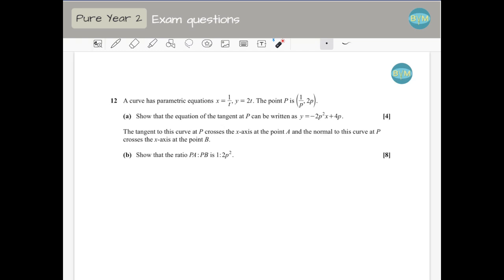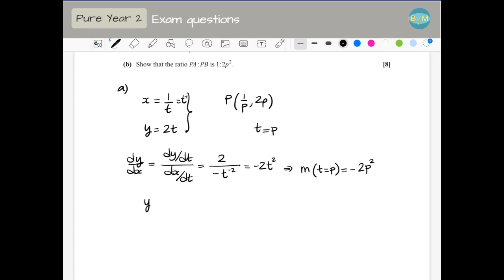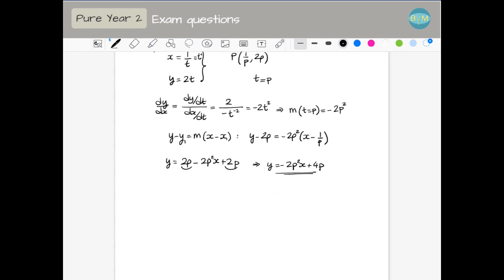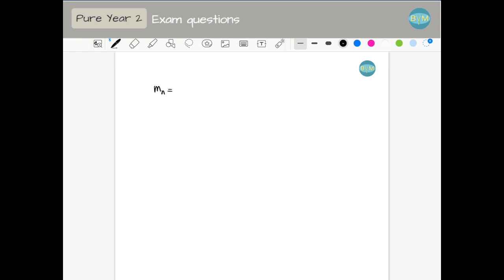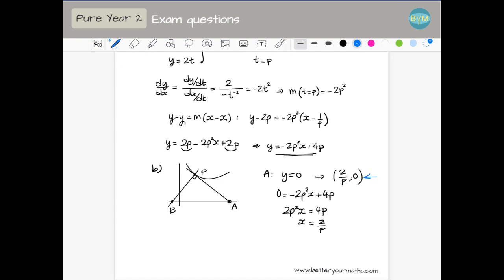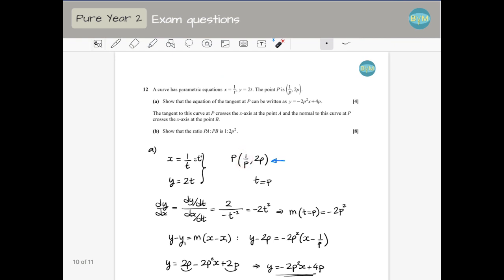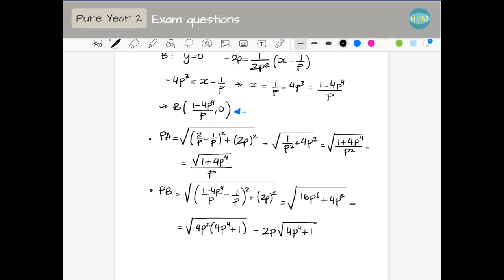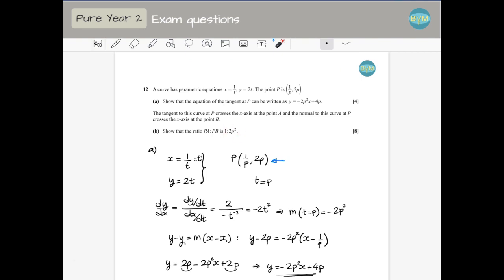A-Level maths June 2022 Question 12 Paper 1 OCR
Parametric equations. Tangent, normal and points of intersection